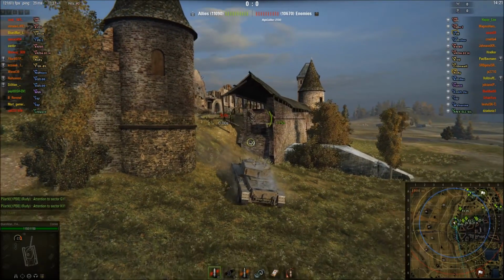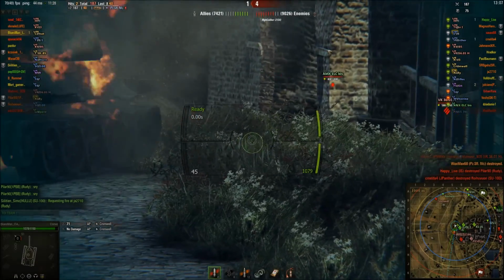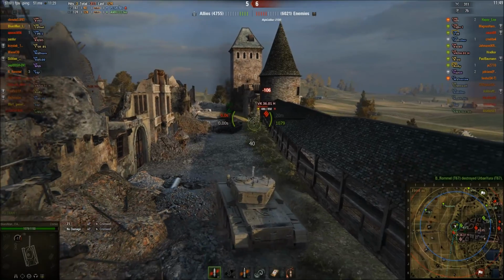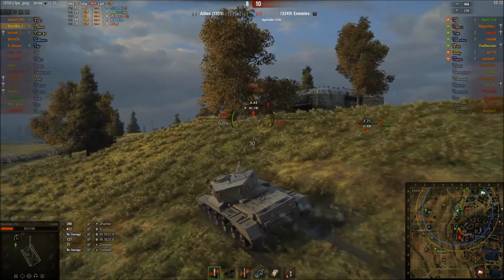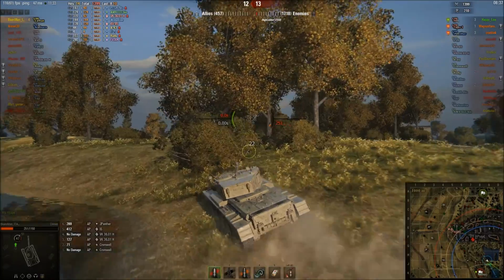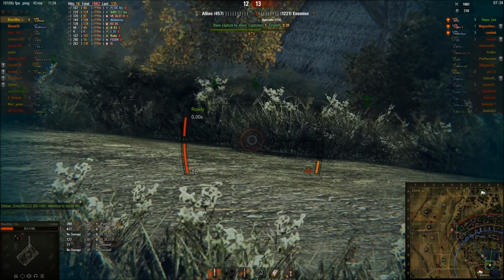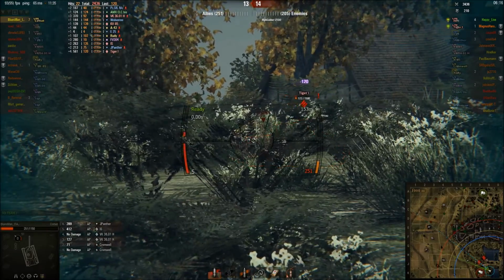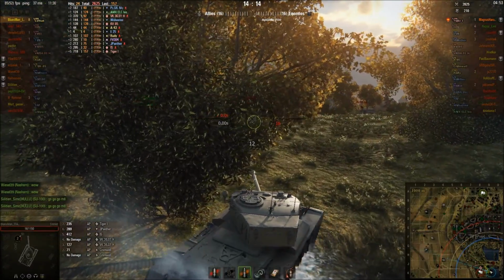World of Tanks - Comet dance - REAL suspense at the end!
The suspense is real! See Bluesman do the Blue Oyster dance with some tanks.